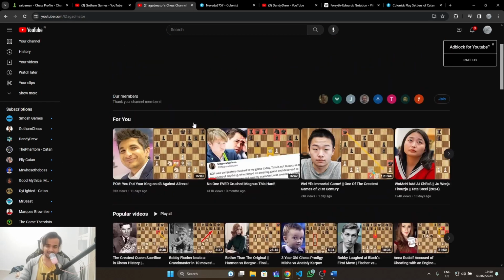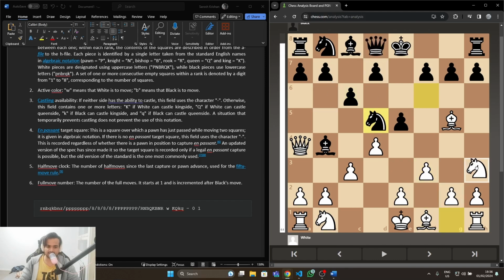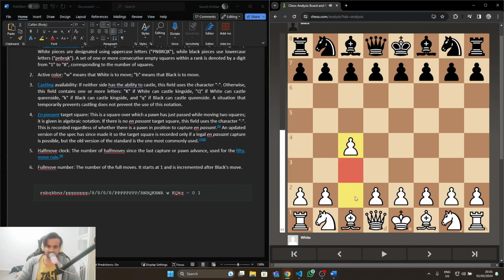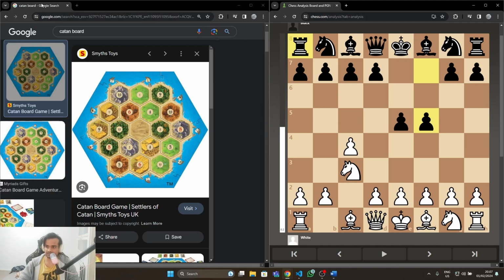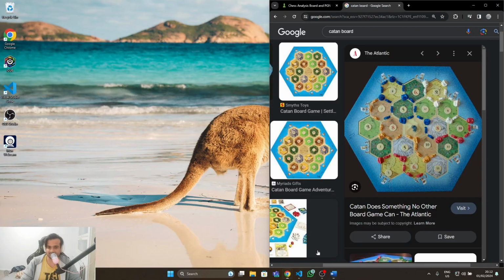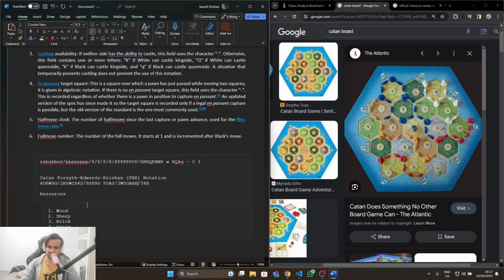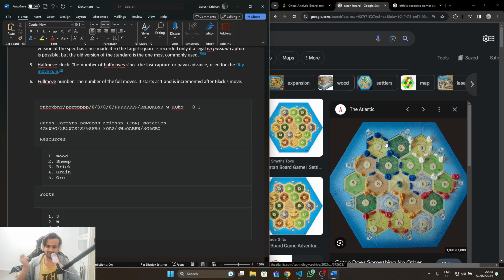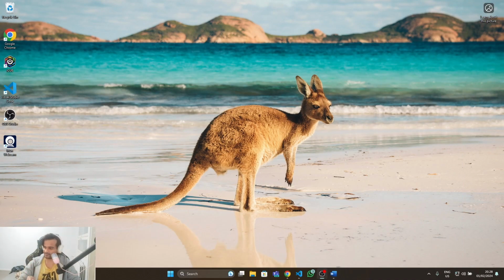Combining Chess and Catan??!! (The FEK Notation Part 1)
I try to use the FEN notation defined for chess as inspiration to create something similar for the game of Catan